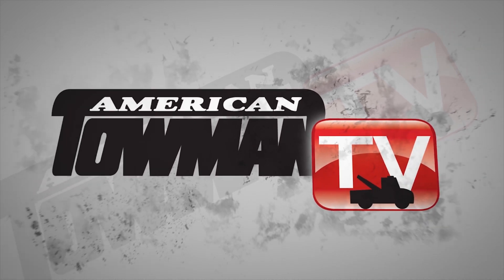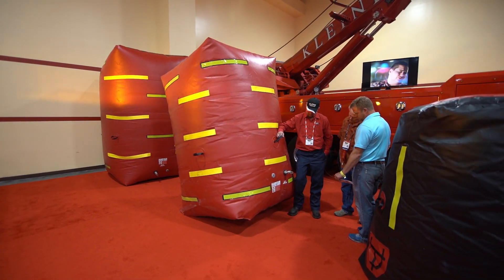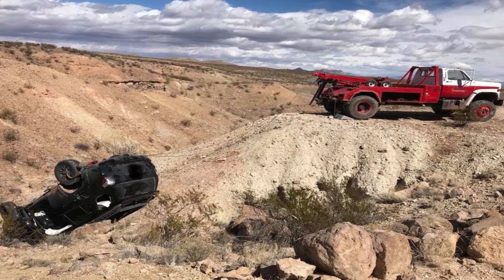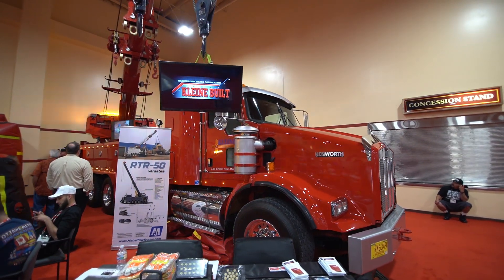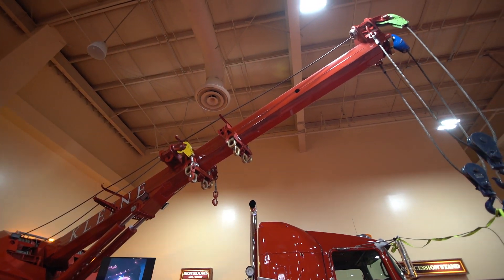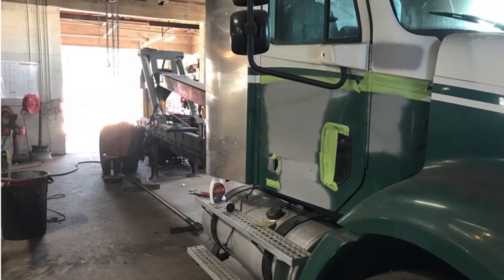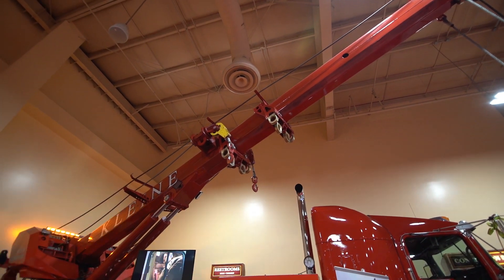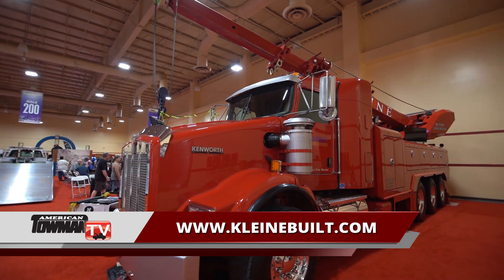New Mexico Family Takes Wrecker Customization to Next Level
What happens when your Metro Tow Truck arrives at your door inside an overseas container?  You put it together of course!  That’s exactly what Brian Kleine and his family did with the Metro RTR-50 you see in this video filmed at American Towman ShowPlace 2019 in Las Vegas.  The Kleine family has years of towing experience and a keen interest in fabricating and customizing tow trucks for their fleet at Kleine Towing in Las Cruces, New Mexico and beyond.   This video is powered by OMG National.  OMG NATIONAL an INC 5000 Company that provides Custom Website Design, Search Engine Optimization, LOCAL Directory development & promotion, Social Media Development, Review management, Pay Per Click administration and of course...Telephone On-Hold Messages.